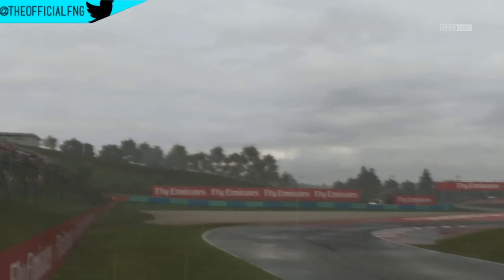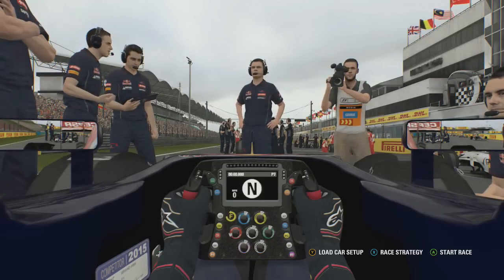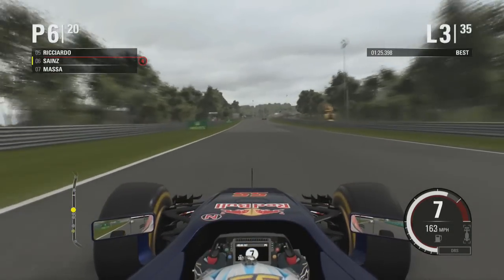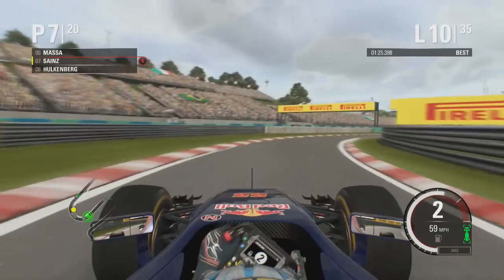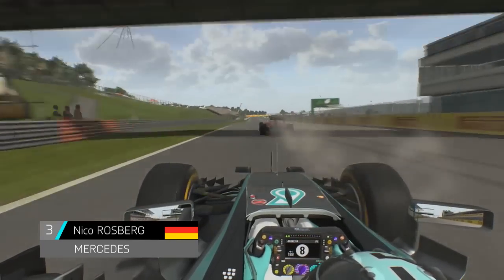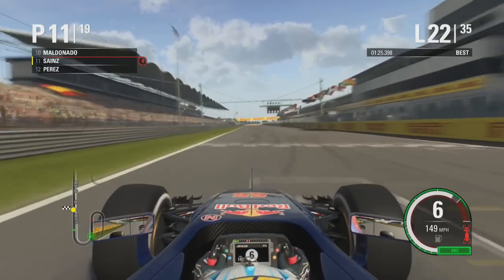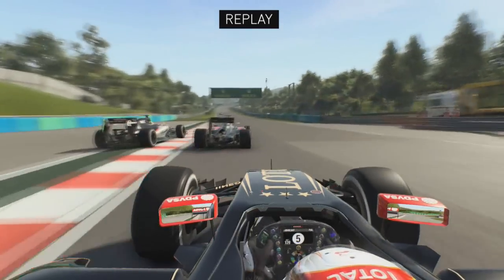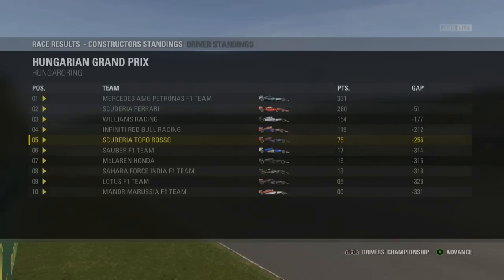F1 2015 CAREER MODE! | Carlos Sainz | Episode #10 - Hungary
I'm sure Hungary is music to the ears of the bosses at Toro Rosso and Red Bull. A track that should in theory bring out the best of the Renault engine as it's not a power hungry track. However, it'll still take a good performance from Carlos Sainz to get in and amongst the top runners in the race! There was rain in the air across the weekend but it looks as if it'll stay dry during the race, allowing for a hefty contrast to the previous race in Britain. Carlos will be looking to re-create his good race-craft at Silverstone here today, and he might be helped by a poor qualifying from one of his rivals! Enjoy!
Background Music (In Order) :
Bonobo - Stay The Same
JME - Man Don't Care (Instrumental)
Naughty Boy - La La La (Instrumental)
Rusko - Everyday (Netsky VIP Remix)